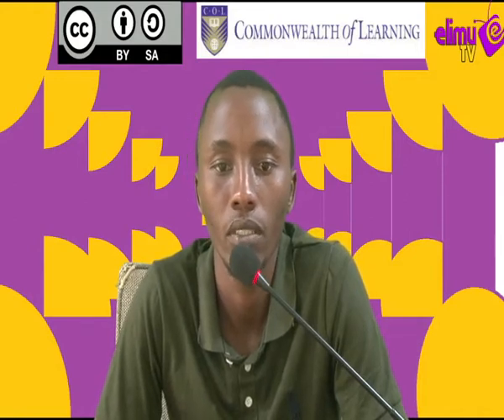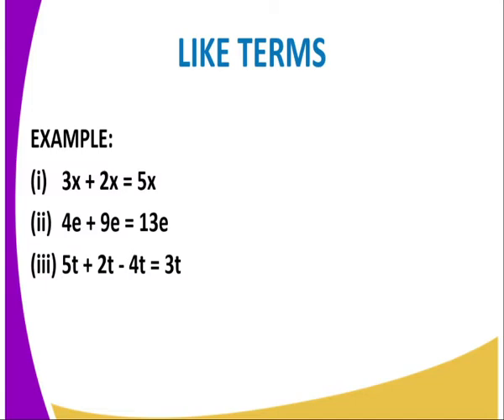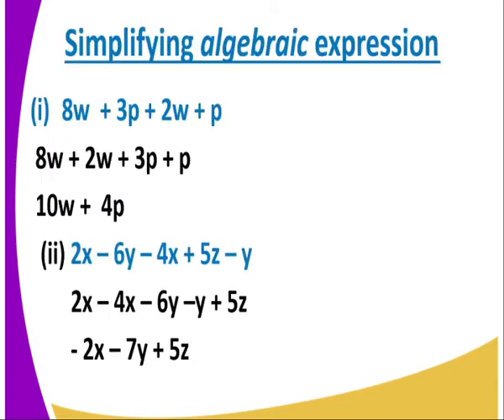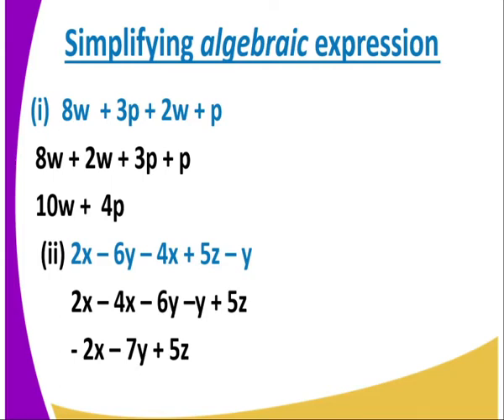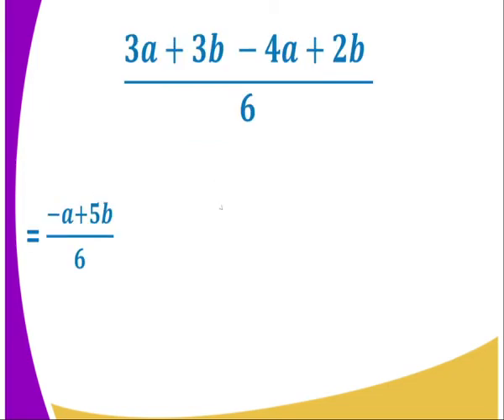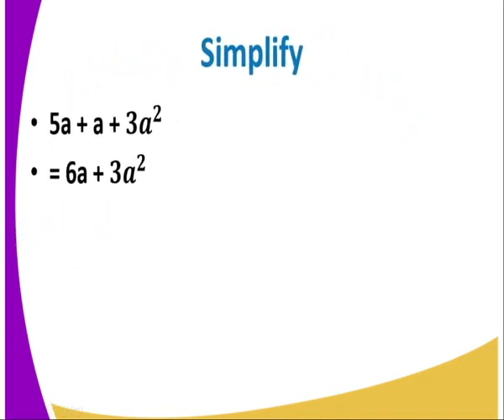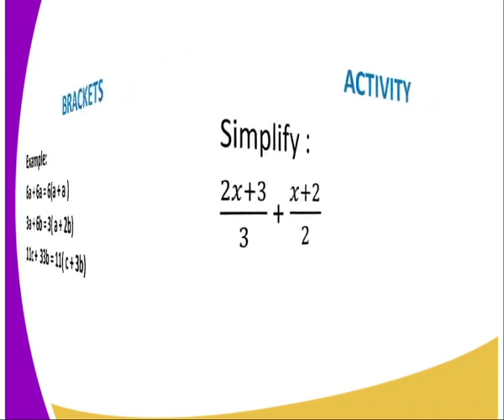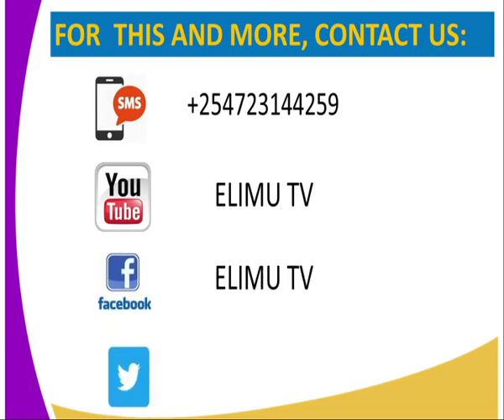Mathematics form 1 Algebraic expression 6